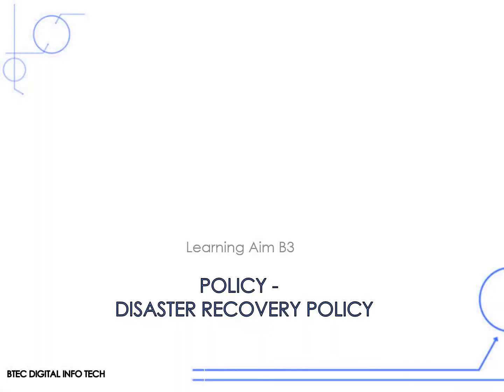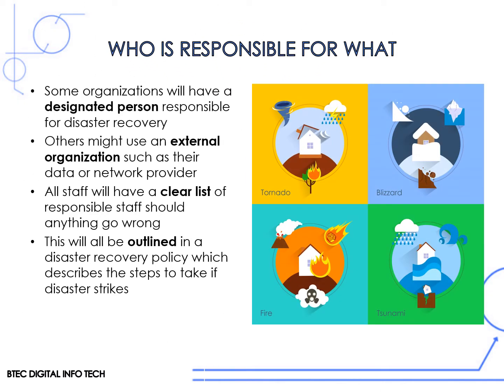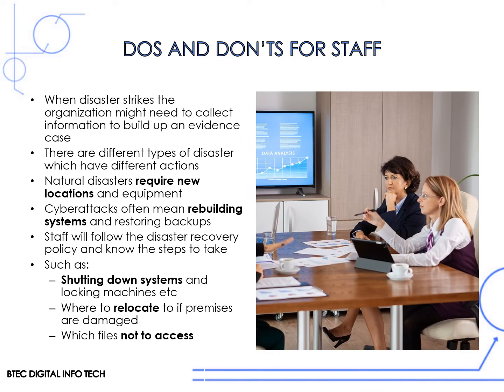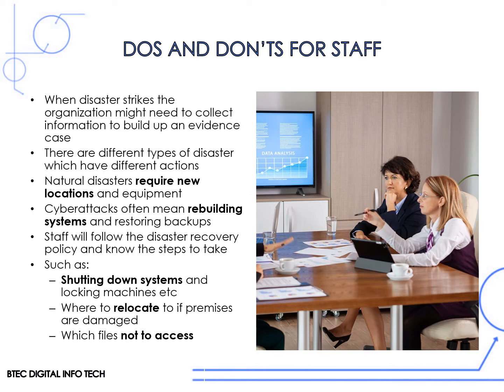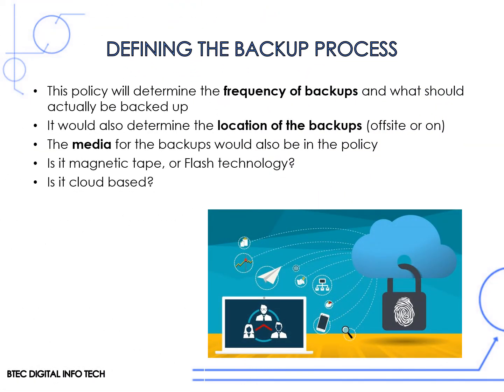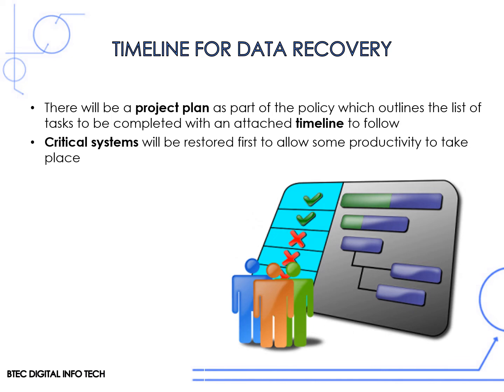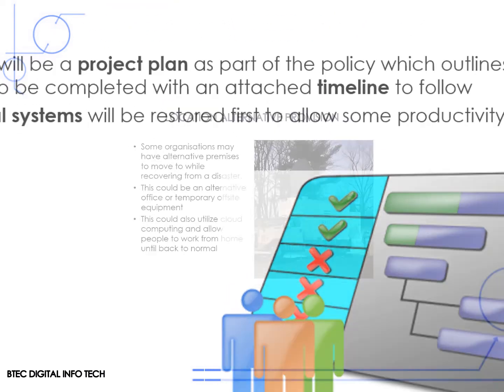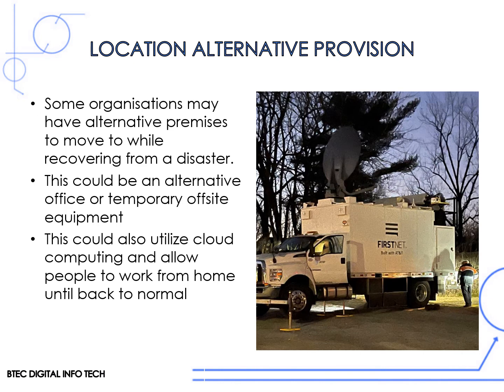BTEC DIT - Learning Aim B3 Part 3 - Disaster Recovery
Disaster recovery policy:
o who is responsible for what
o dos and don’ts for staff
o defining the backup process (what is backed up, scheduling, media)
o timeline for data recovery
o location alternative provision (hardware, software, personnel).